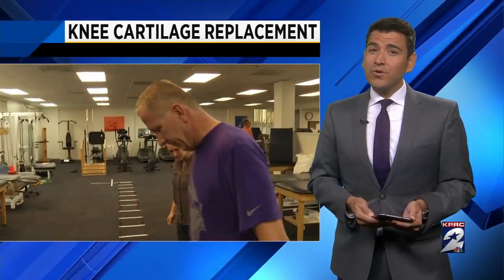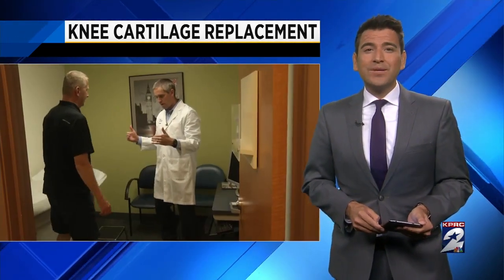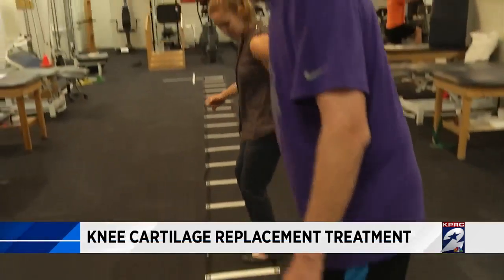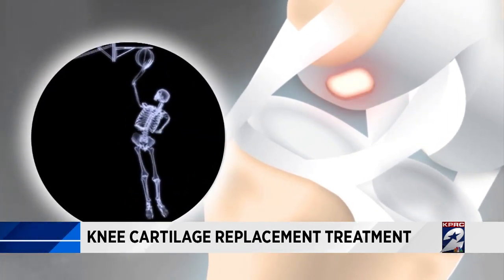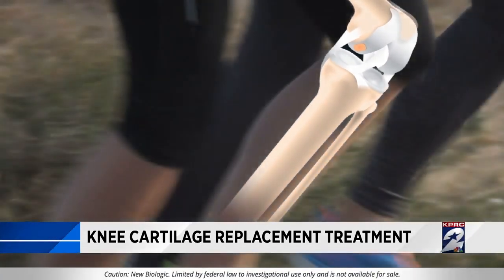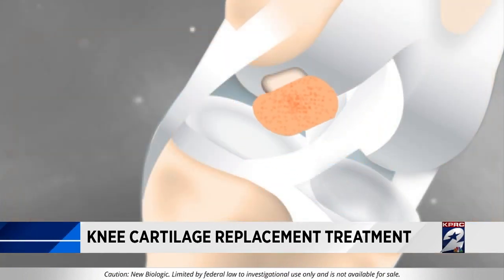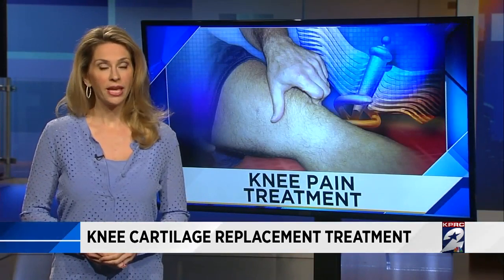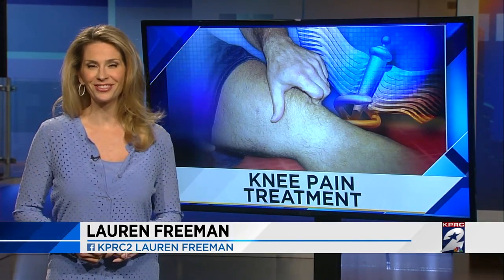Clinical trials underway for new way to repair cartilage damage in knee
Clinical trials are underway for a new way to repair cartilage damage in the knee. So far, the results are promising.